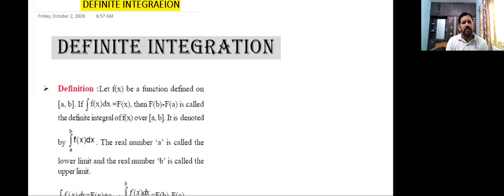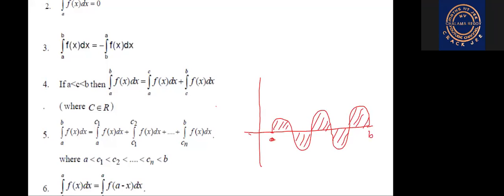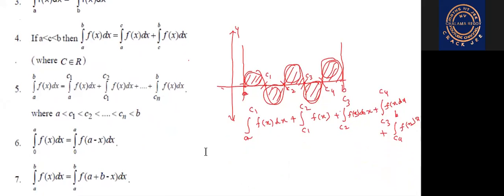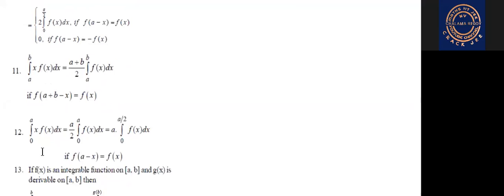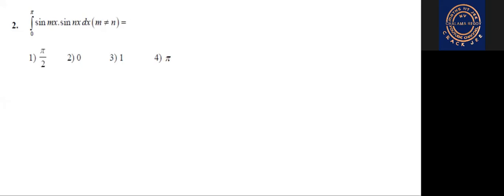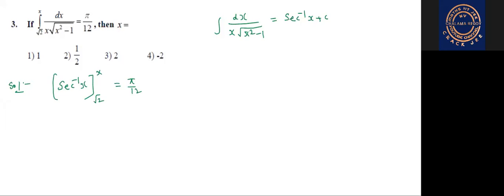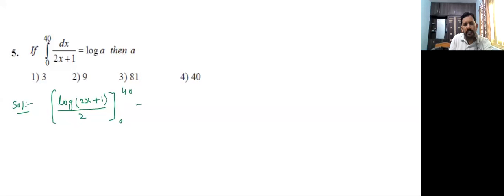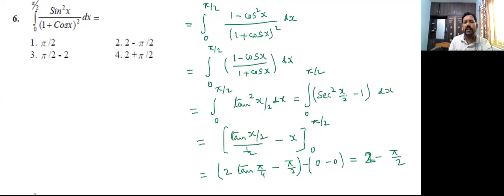DEFINITE INTEGRATION part 1//Mains and Advanced //Eamcet, Bitsat //CR MATHS CLASS